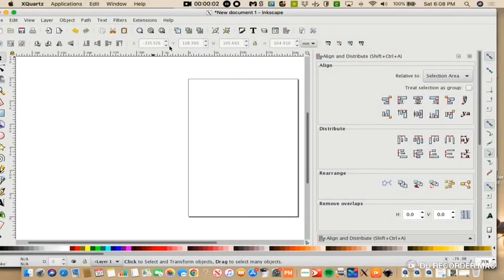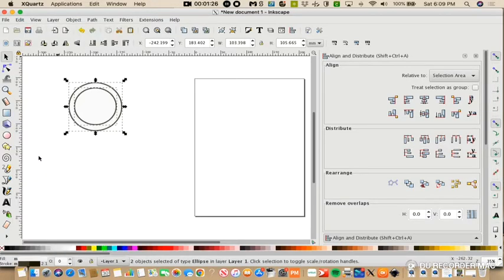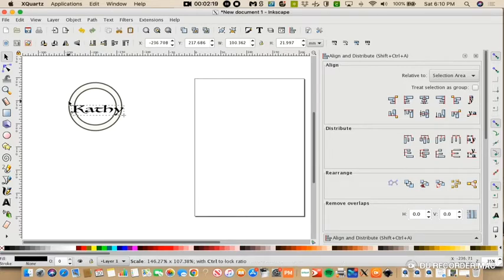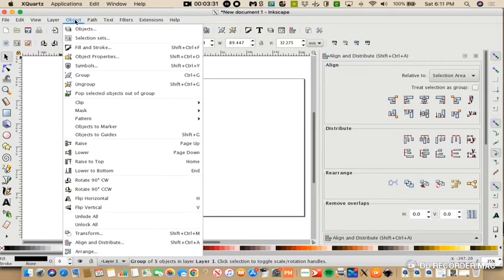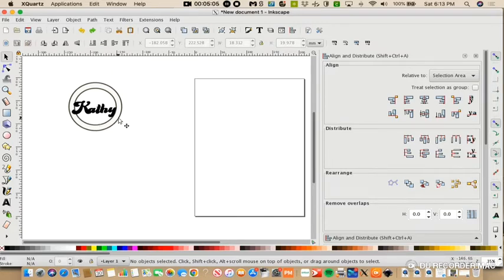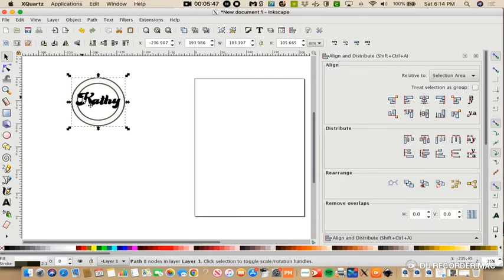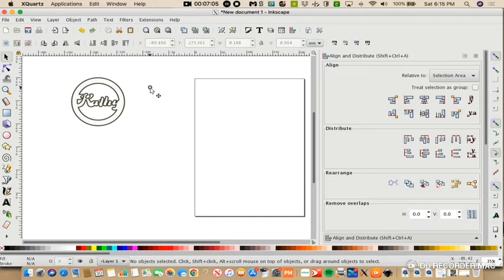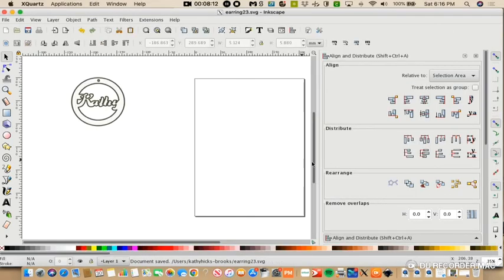Welding Text for Laser Cut Files using Inkscape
This short tutorial will show you how to cut a name out of a shape to make earrings or whatever you need to make with this technique.

Note:When adding the earring hole circle at the end, you can hit GROUP to make it stay.

xTool D1 Laser

Wood Coasters (for making earrings)  Square

Wood Coasters (for making earrings)  Round

Black Silver Patches

Code:   afc54818